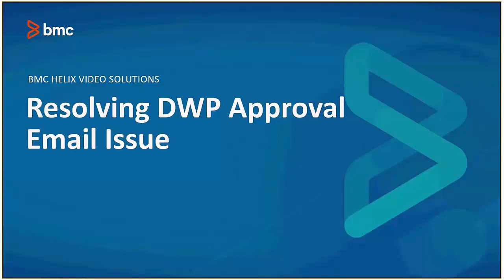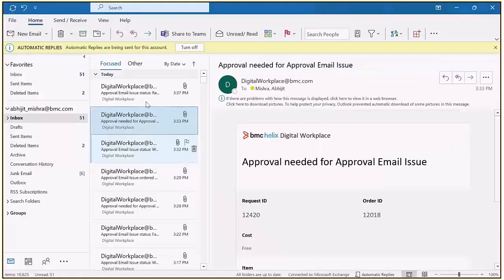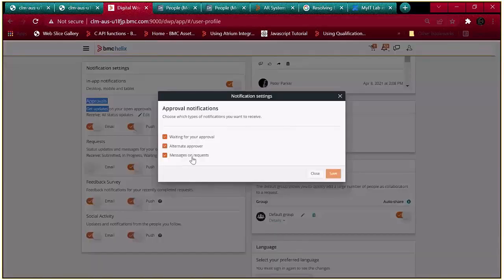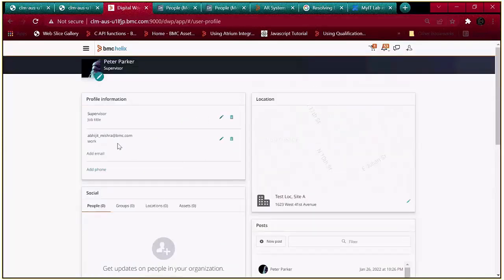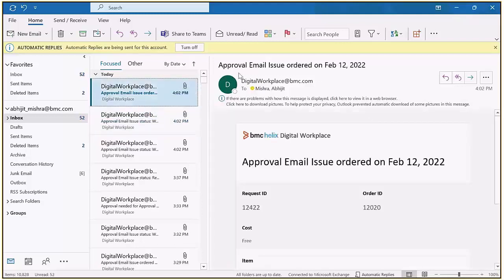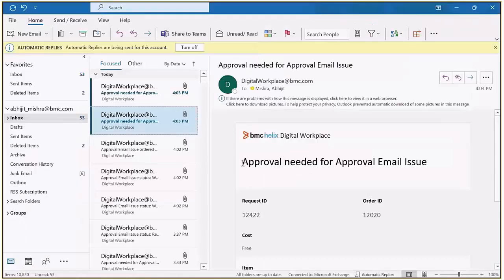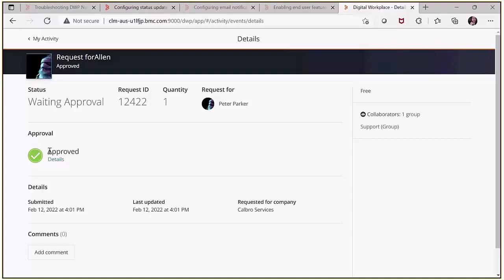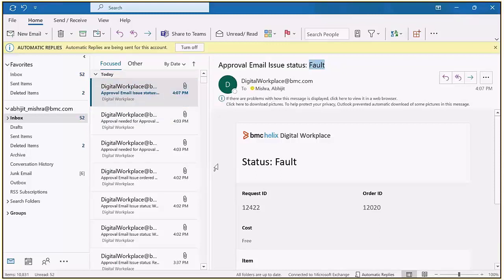BMC Digital Workplace: How to Resolve DWP Approval Email Issues.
Resolving DWP Approval Email Issue